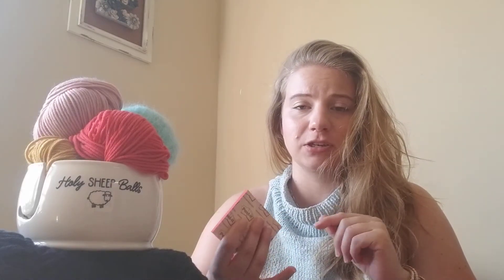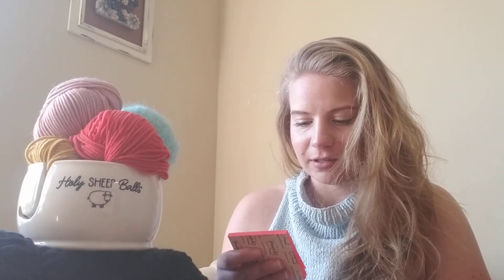EB Knits: Frequently Asked Questions, flashcard version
EB Knits is a handmade small business specializing in knit accessories that feature eco-friendly materials.

I'm Emily, the founder and artisan behind EB Knits. All of my handmade items are created in Florida with special emphasis on materials that are friendly to our planet and pops of color thrown in to hopefully spark joy into your day!

Etsy EBKnitsbyEmily